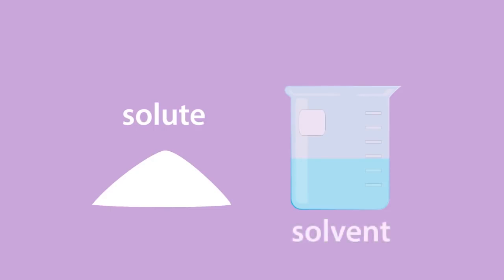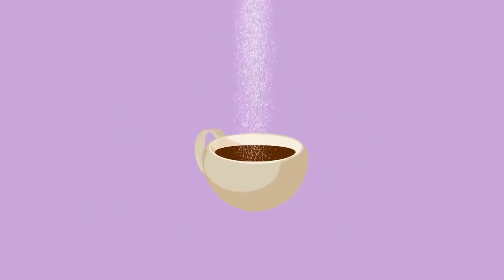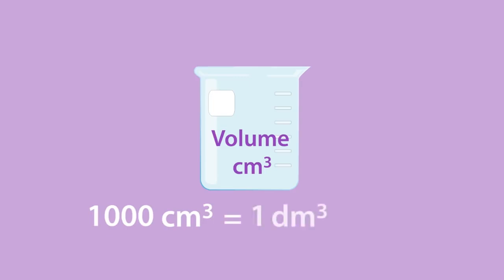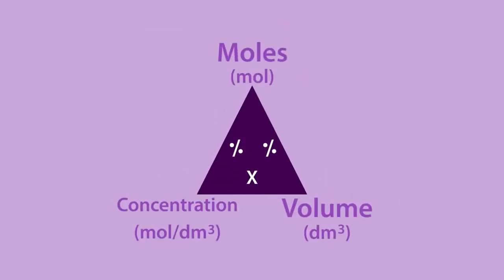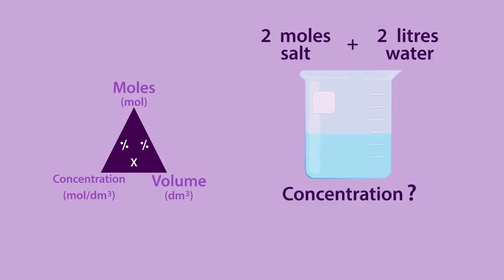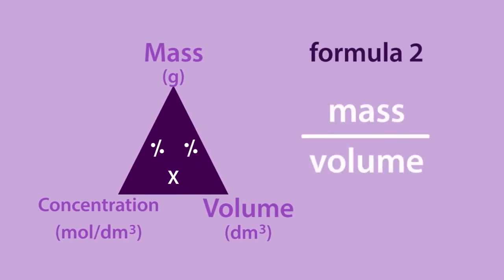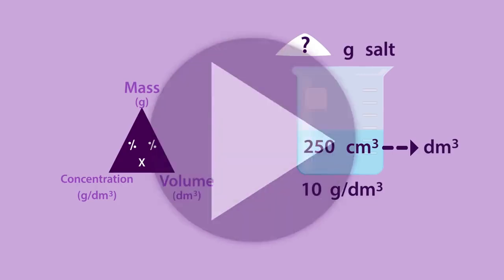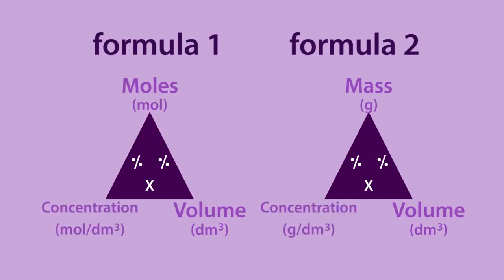Percentage Concentration of Solutions | Definition & Easy Calculation | English.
In this video, we will explain:
✔ What is Percentage Concentration of Solutions
✔ The formula to calculate percentage concentration

👉 This video is helpful for students of Chemistry (Matric, Inter, and Entry Test Preparation).